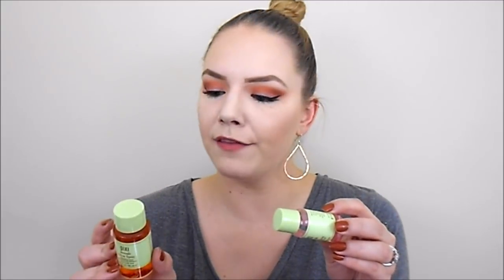Fall Beauty Haul: Ulta, Sephora & More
Products mentioned:
Sephora
CoverFx Mattifying Primer
Sephora Collection Mesh Sponge Case
Drunk Elephant LaLa Retro Whipped Cream

Ulta
Garnier Nutrisse Nourishing Color Creme in 93 Light Golden Blonde
Becca 4 Piece Beauty Break (Shimmering Skin Perfector Pressed in Champagne Pop, Velvet Blurring Primer, Undereye Brightening Corrector, Skin Love Glow Elixir full size)
Benefit Gimme Brow Gel in 3 freebie
Bare Minerals Ready Bronzer in The Skinny Dip freebie
Anastasia Bronzer in Rosewood
Freebie Goodie Bag (Buxom Full On Lip Polish in Celeste, Mario Badescu Rose Hip Mask, Physician's Formula Rose All Day Serum, First Aid Beauty Ultra Repair Cream and more I gave away)
Benefit 5 Piece Beauty Break (Makeup Bag, Gimme Brow Gel in 3, Bad Gal Bang Mascara, 24 Hour Brow Setter, Browvo Conditioning Primer)
CoverFx Custom Enhancer Drops in Moonlight freebie
Revlon Colorstay Angled Brow Pencil in Blonde
Milani Eyeshadow Primer
Buxom Big & Sexy Bold Gel Lipstick in White Russian
Makeup Revolution SophX Lipstick in Cake
Essence Metal Shock Shadow in Stars 'N Stories
LA Girl Pro Matte Foundation in Ivory
Dr. Bronners Lavender Pure Castile Bar Soap
It Cosmetics Bye Bye Pores Blush in Je Nais Se Quoi & Naturally Pretty
Freebie Goodie Bag (L'Oreal Voluminous Lash Primer, Urban Decay Perversion Mascara, MAC False Lashes Extreme Black Mascara, Laura Geller Hydrating Spackle Primer, Anastasia Lipgloss in Vintage, L'Oreal Pure Clay Cleanser, Bliss Lemon & Sage Maximum Moisture Cream, Biolage Hydra Source Hydrating Shampoo & Conditioner)

NARS Climax Mascara

Jennifer's
First Aid Beauty Coconut Water Cream
Caudalie Vino Perfect Radiance Serum

Wet 'N Wild Zodiac Loose Highlighter
Lancome Matte Juicy Shakers in Matte Beige
NARS Power Matte Lip Pigment in Star Woman
Bliss Polish Sweet Senti-mint
Pretty Serious Gloomy Kitty & Pookie
Dr. Brandt Microdermabrasion Scrub
Kate Somerville Exfolikate Cleanser Daily Foaming Face Wash
Kate Somerville Exfolikate Exfoliating Treatment

Sephora Play November 2018
Tory Burch Just Like Heaven Perfume
Moroccan Oil Protect & Prevent Spray
Dr. Jart Ceramidin Cream Moisture Retention Shield
Clinique Pep Start Eye Cream
Sephora Cream Lip Stain in 40 Pink Tea
MakeUpForEver Ultra HD Loose Powder

Influenster
L'Oreal Unbelievabrow in Blonde

Pinch Me
Garnier Skin Active Balancing Facial Mist w/ Green Tea

DermaE
Advanced Peptide & Collagen Moisturizer
Firming DMAE Eye Lift

Pixi
Glow Tonic & Rose Tonic

What I'm Wearing:
FOUNDATION- Maybelline SuperStay Full Coverage in Porcelain
BROWS-
EYES-
CHEEKS-
LIPS-
NAILS-